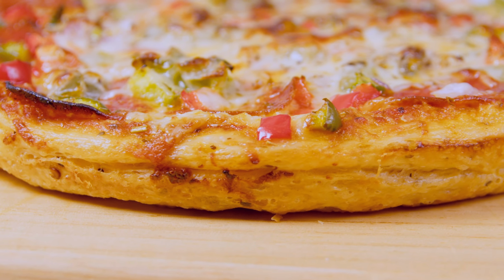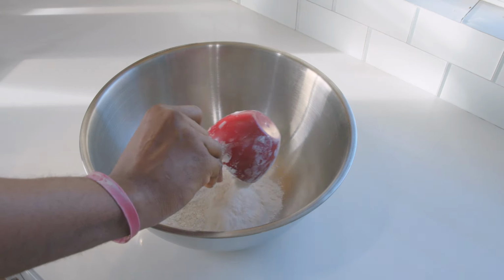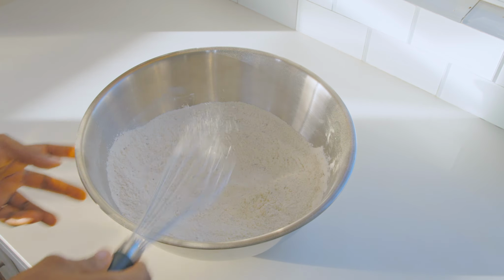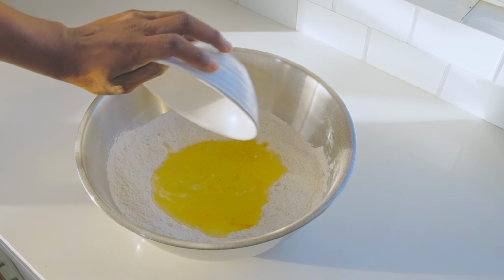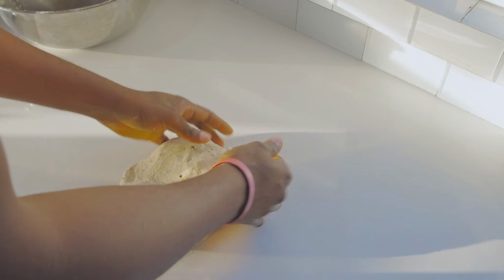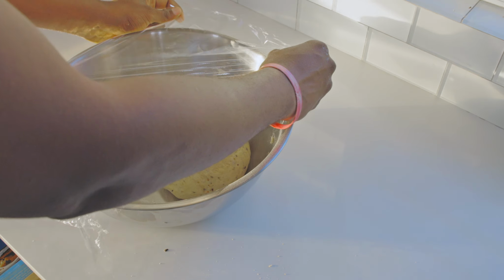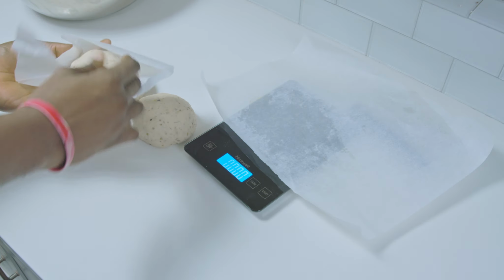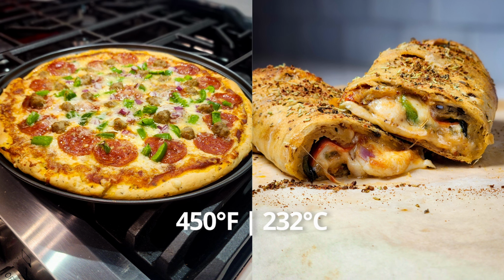An easy but not "basic" pizza dough recipe.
I actually recorded this a year ago since the last upload before going MIA. Sorry about the bad audio (phone mic).

RECIPE:
4 cups flour
1 tbsp sugar
2 tbsp dried oregano
1 tbsp pepper flakes
1 ½ tbsp garlic powder
1 tbsp instant dry yeast
½ tbsp salt
3 tbsp melted butter
1 tbsp olive oil
1 ½ cups 120°F water (or scalded milk)

METHOD:
Mix the dry ingredients together in a bowl, add the wet ingredients, and combine everything by hand until it's barely sticking to the bowl. Scrape it on to your counter and knead until it has a smooth texture. I know I said you shouldn't have to add anything else, but I'm aware stuff happens. If you feel it's still too sticky for your taste just add a little more flour.

Roll it into a ball, place it in a bowl brushed with olive oil, and also brush the dough. Cover it with plastic wrap and let it rest for 20mins at room temp, or overnight in the fridge (my fav).

Weigh the dough and divide into 2 or 4 equal pieces. Shape your smaller piece into a ball and roll/toss/slap it out to your desired final size. Brush the top with olive oil, then add sauce and your toppings. Bake it at the highest temperature your oven can get to (ideally 450F/232C) until the crust just barely starts to turn brown (roughly 15 mins).